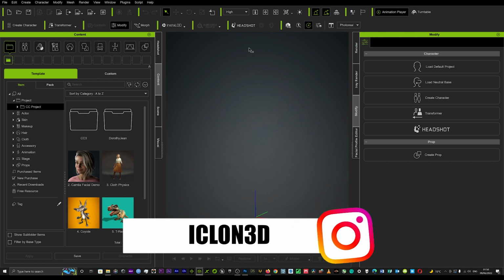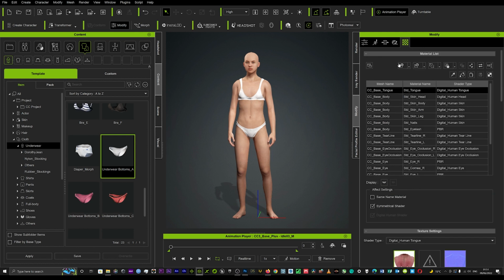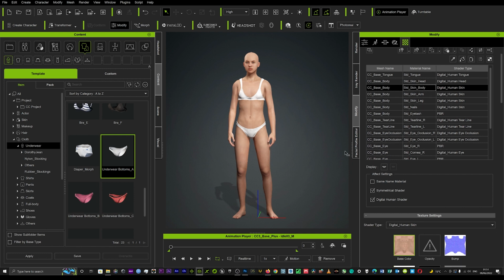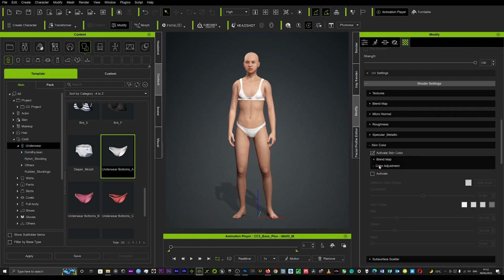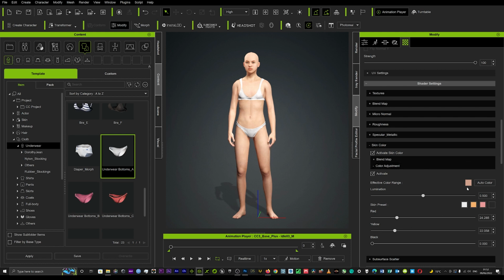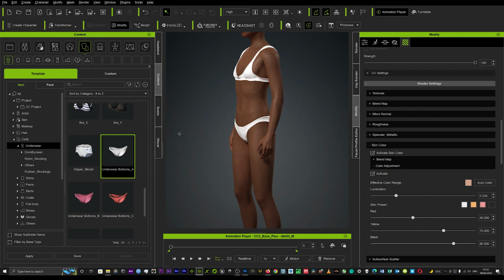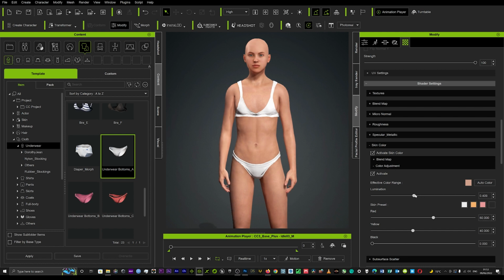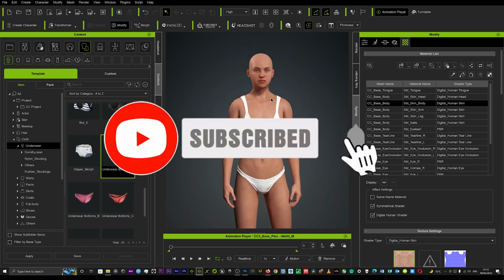Character Creator 4 - Tips & Tricks. How to change avatar skin colour.